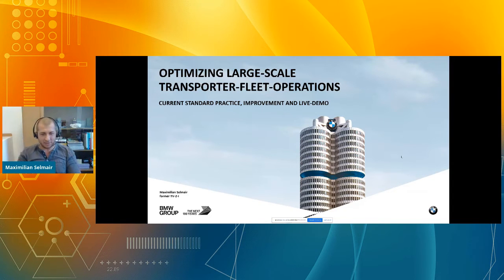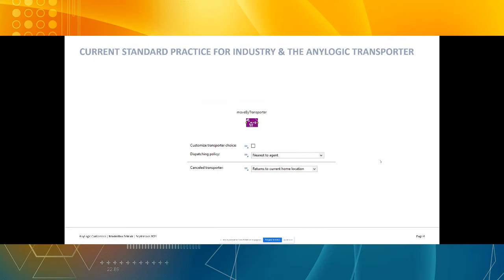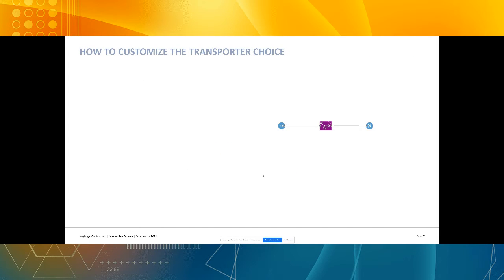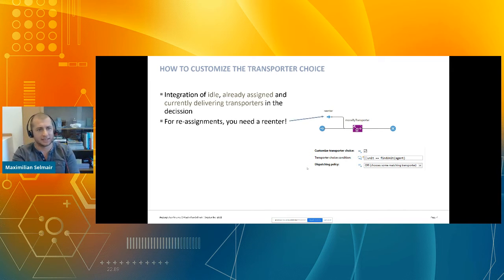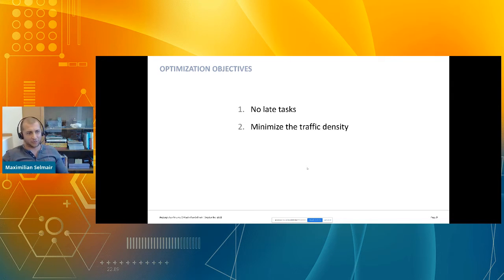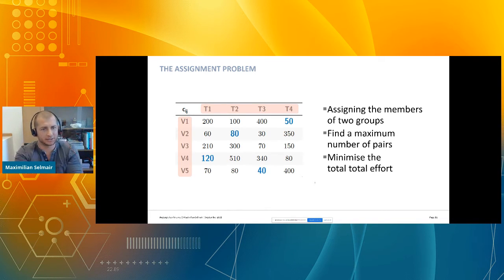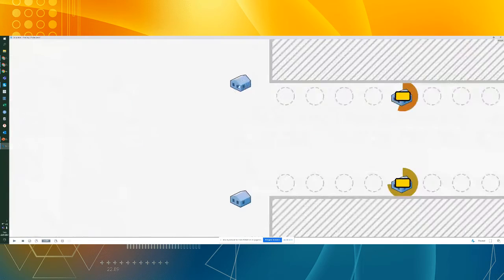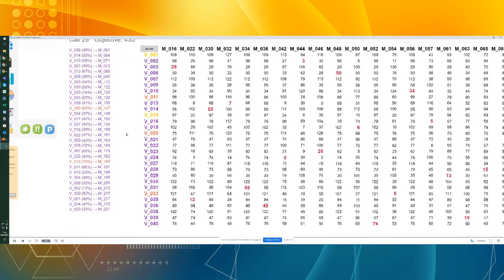Optimizing Large-Scale AMR Fleet Operations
Learn how BMW worked on optimizing autonomous mobile robots on the production line.